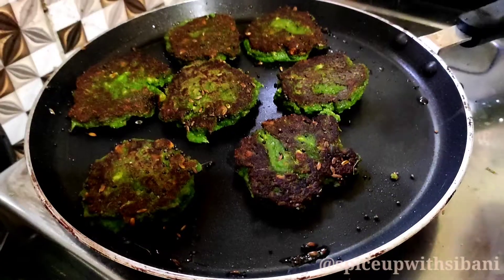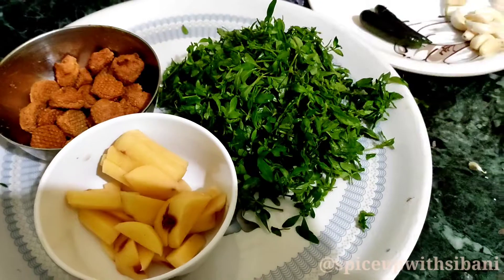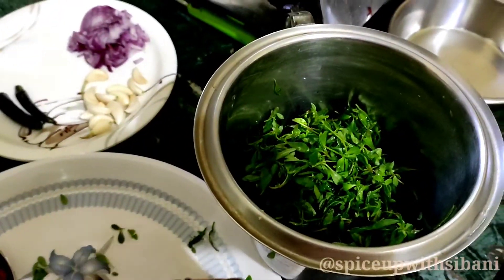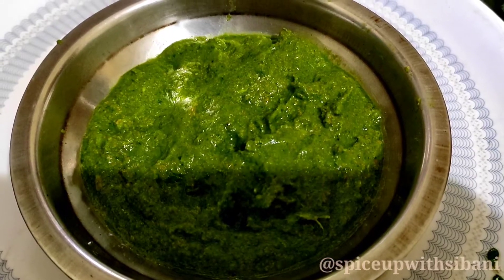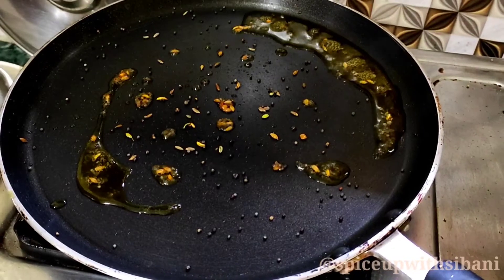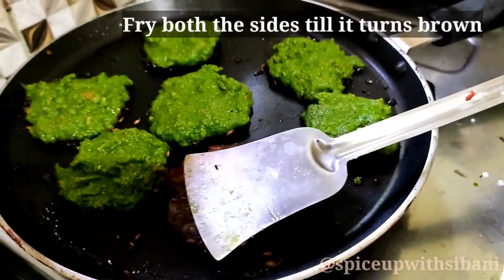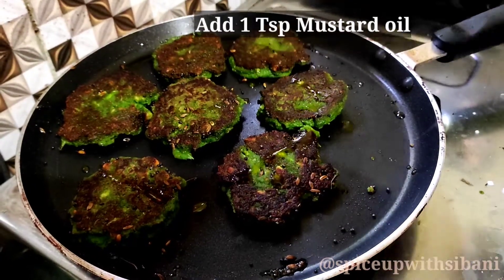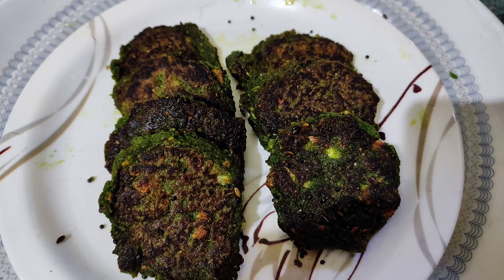Pita Gahama Bara || Odia Pita Saga Bara|| How to make pita saga bara || Spiceup with sibani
Todays recipe is Pita Gahama saga bara. Pita saga bara is a traditional recipe of odisha which is very popular.The bara can be prepared following many different styles,but this is a very easy and simple way to make.pakhala sahita khaibara maja niara❤️❤️.. Please follow the steps and enjoy cooking  :)

Listen ad-free with YouTube Premium
Song
Morning Mandolin
Artist
Chris Haugen
Album
Morning Mandolin